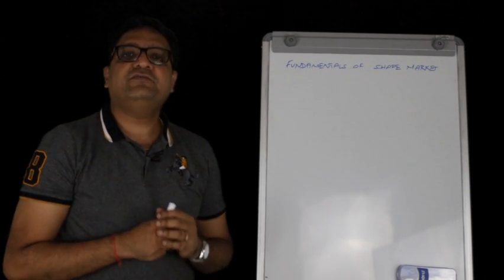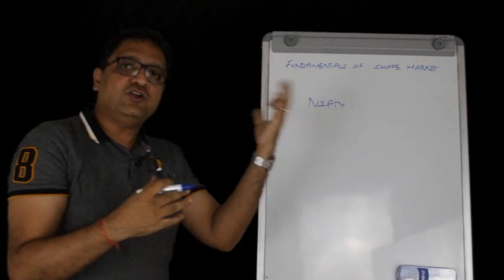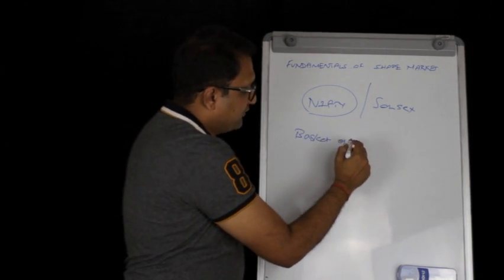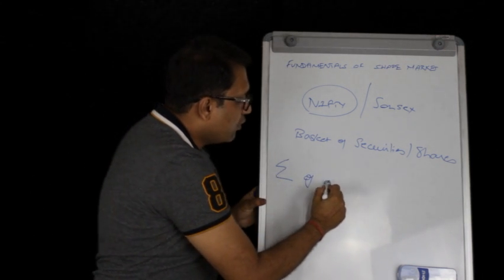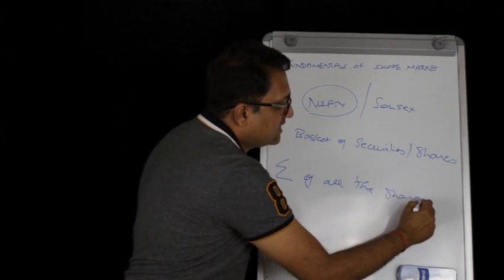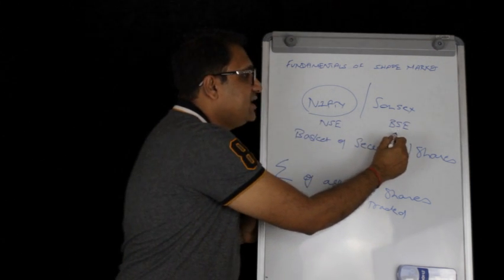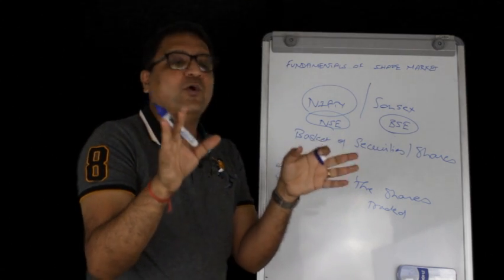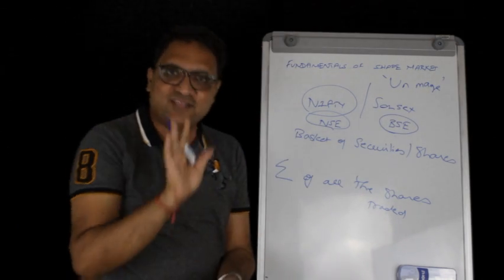Un Maze - Nifty Sensex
Un Maze

The simplest way to understand
          "SHARE MARKET"